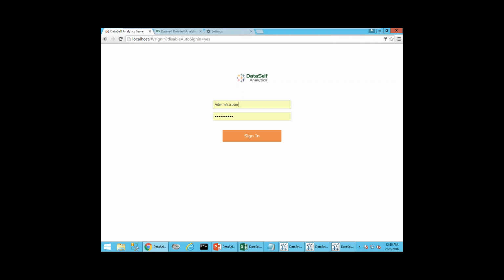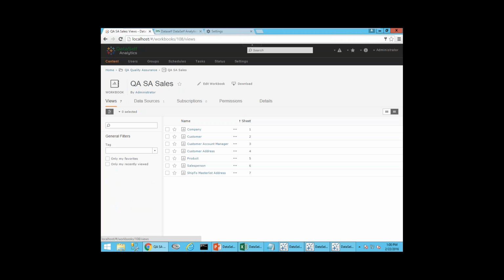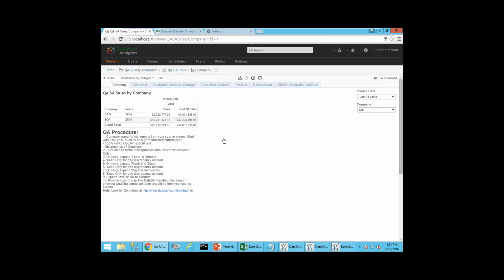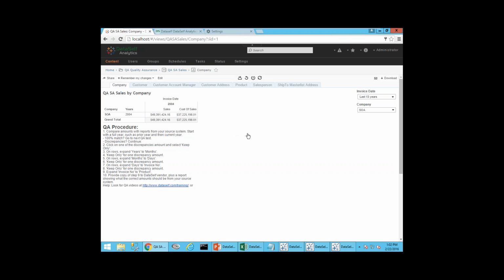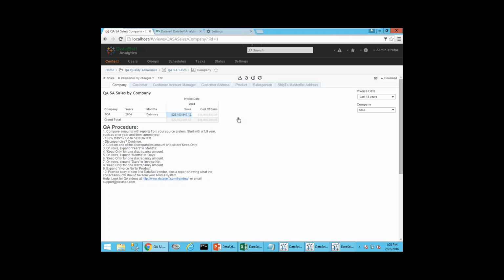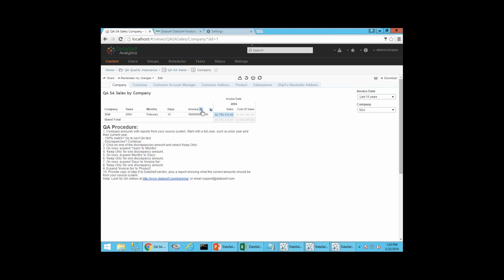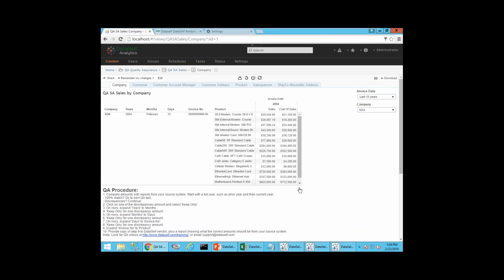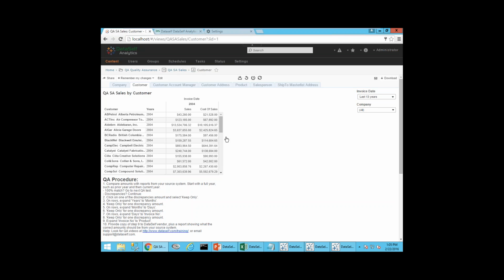DSA QA Process